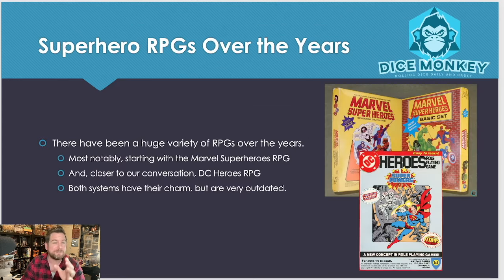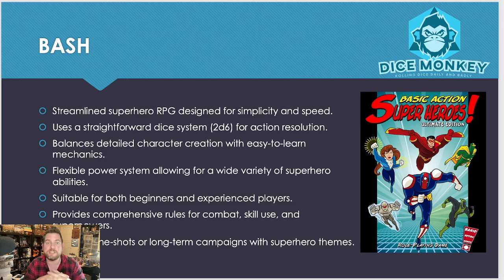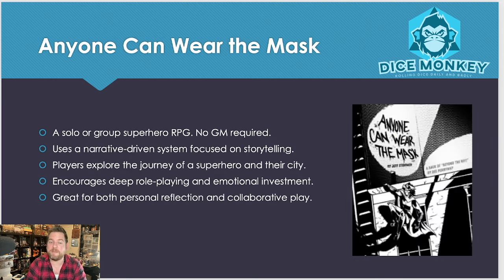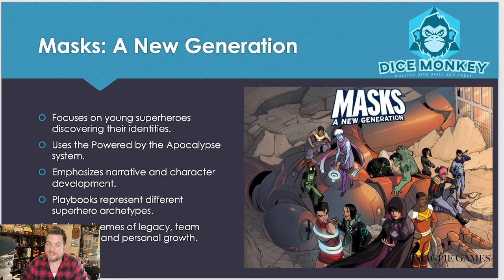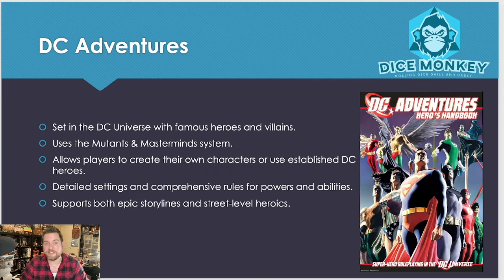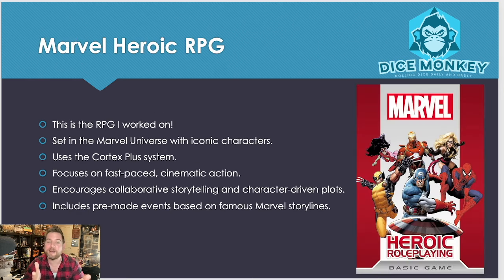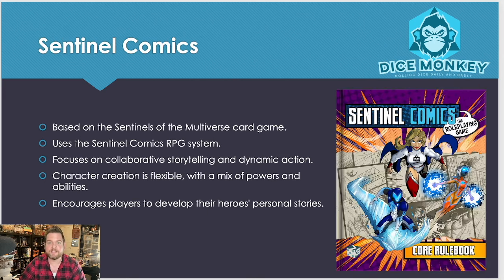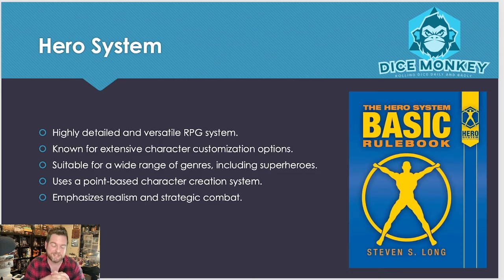So, You Want to be a TTRPG Superhero?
Today we're going to look at a variety of different superhero RPGs!

If you like this, check out for more great TTRPG content!